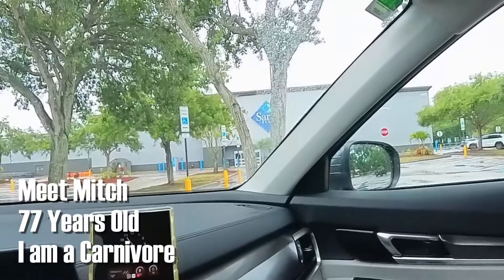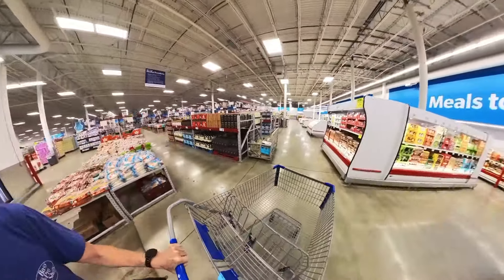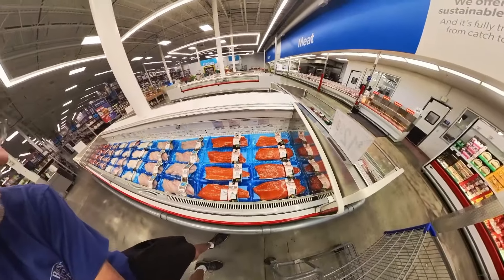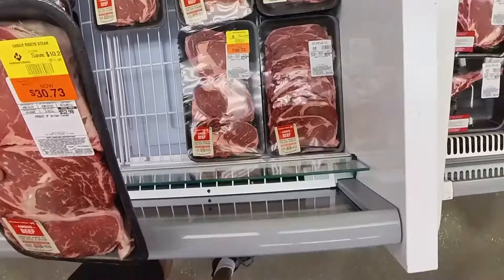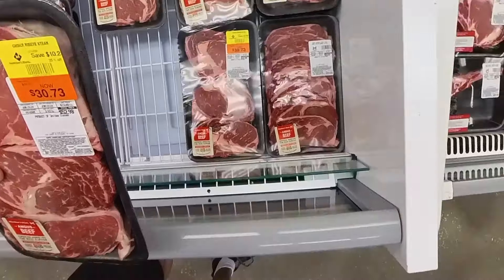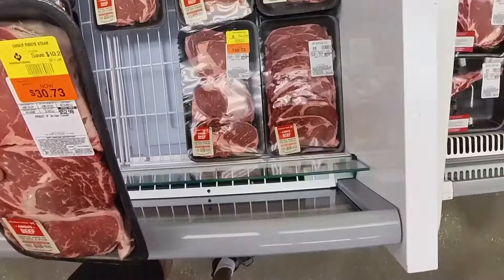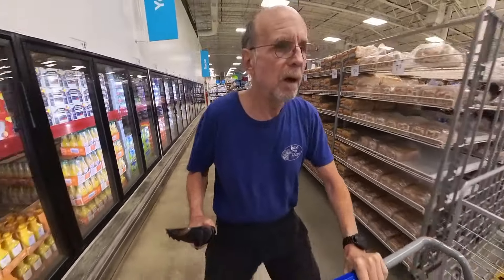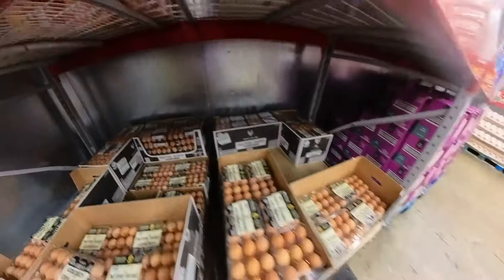Are you getting the BEST DEALS? Mitch's Sam's Club CARNIVORE SHOPPING ADVENTURE.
There are bargains if you know where and when to look for them. If you shop at Sam's, GET A PLUS MEMBERSHIP and a Sam's credit card. Not only will you be able to get in at 8am (Costco does not do this), but you will get 5% back on EVERYTHING YOU BUY when using this credit card. (Costco also doesn't do this).

Any meat that is within 3 days of it's use-by date IS MARKED DOWN 25%. These are put out first thing in the morning and all the worthwhile stuff is usually grabbed up immediately. Sometimes it's a footrace! Good thing I'm fast ...LOL.

Follow me around a typical 8am midweek trip to Sam's and see how I do it.